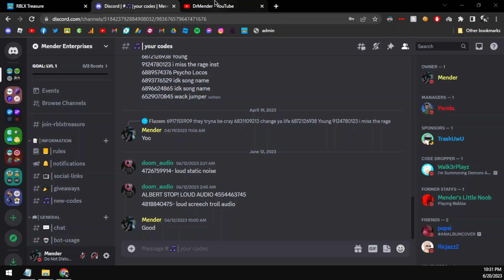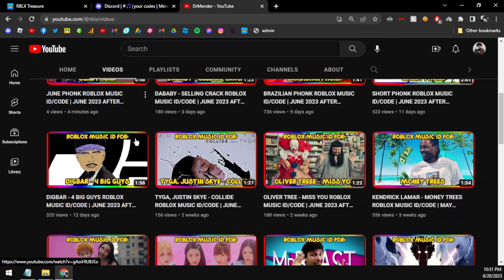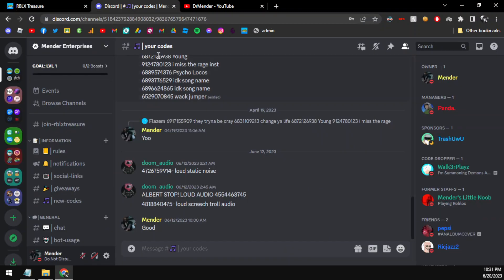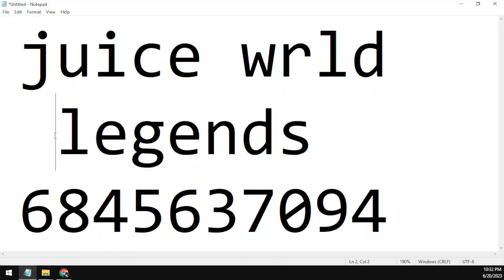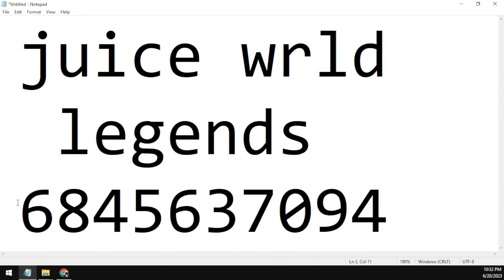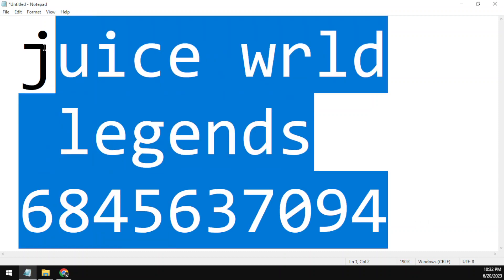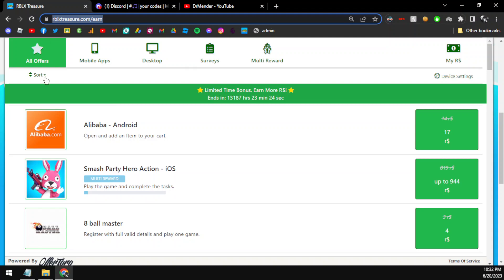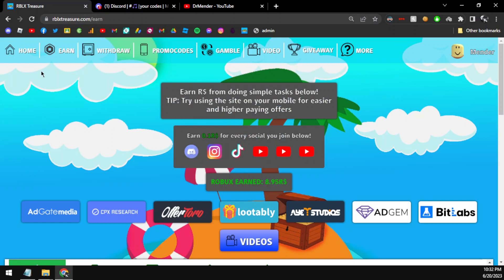JUICE WRLD - LEGENDS ROBLOX MUSIC ID/CODE | JUNE 2023 AFTER UPDATE | NO GROUP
JUICE WRLD - LEGENDS ROBLOX MUSIC ID/CODE | JUNE 2023  AFTER UPDATE | NO GROUP-DrMender